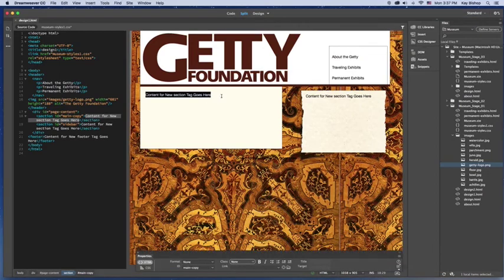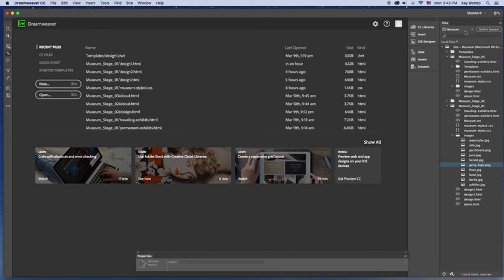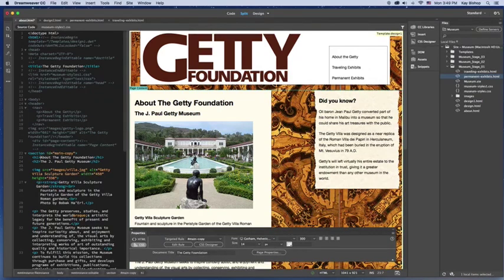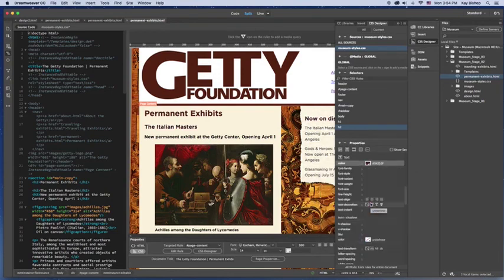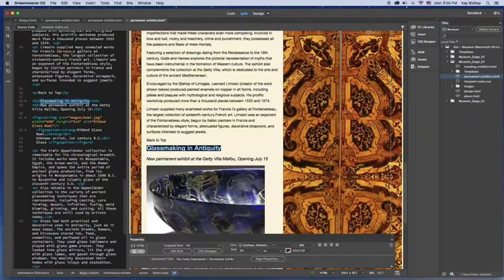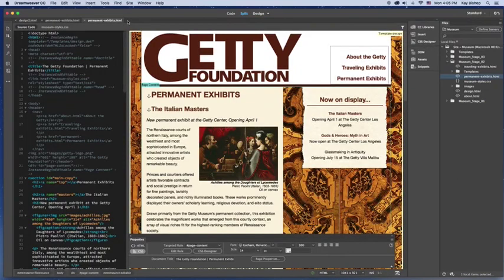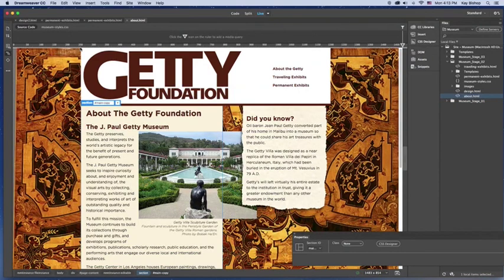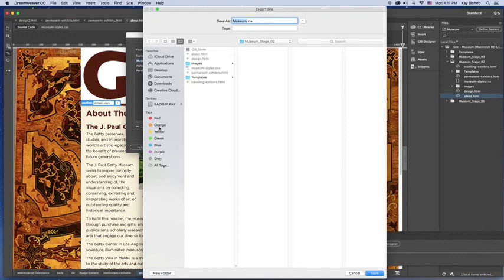Museum CSS Stage 2 and 3